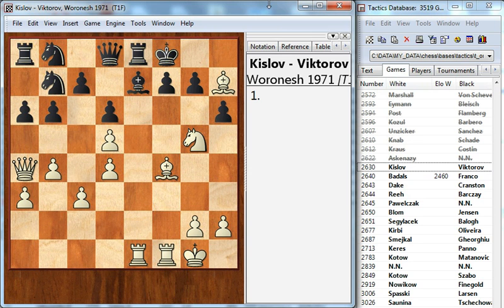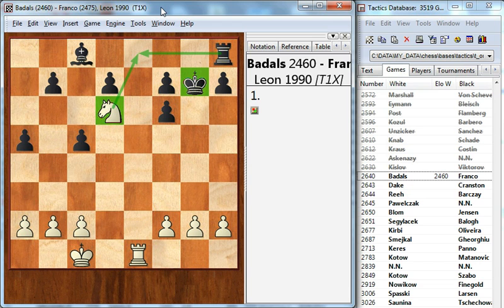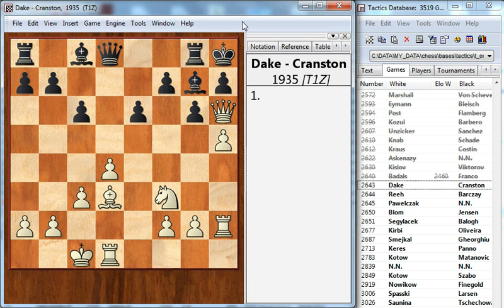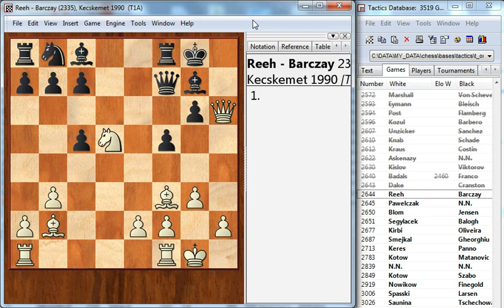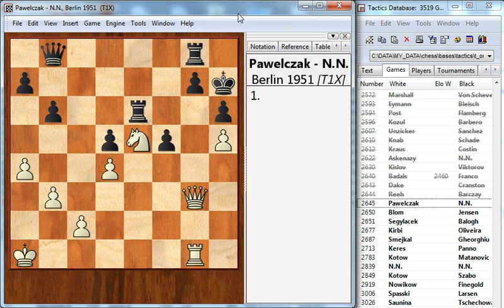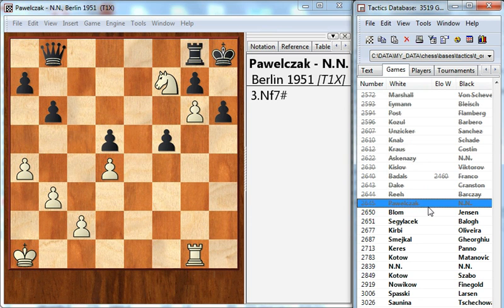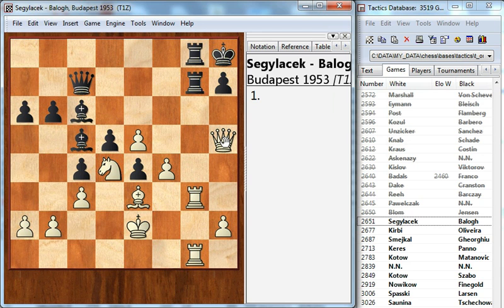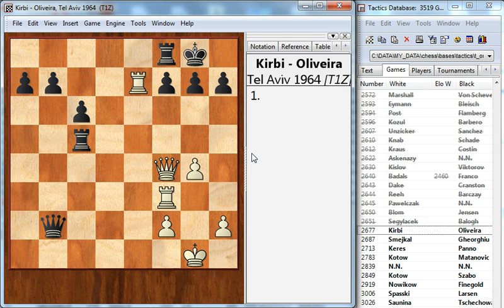Solving Simple Chess Tactics - Part 5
Another video with me working through the next round of tactical puzzles.